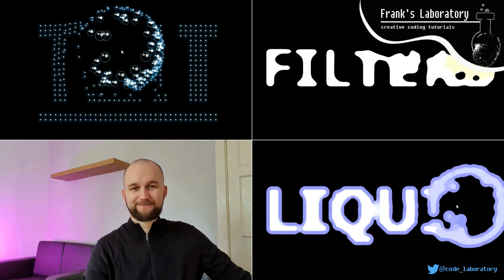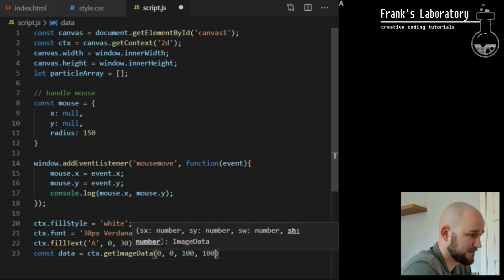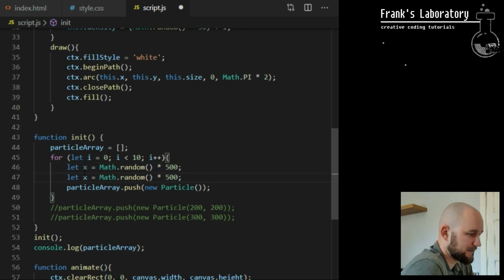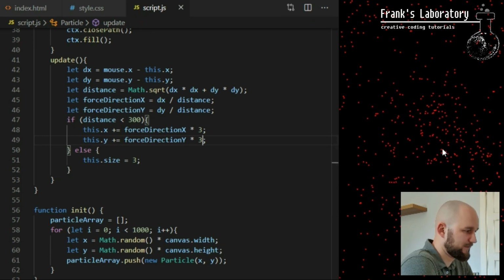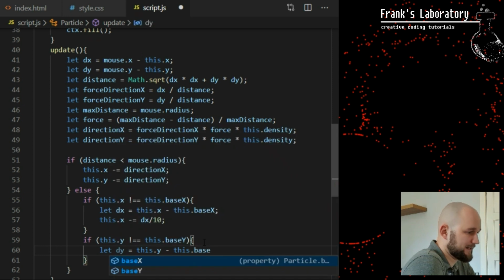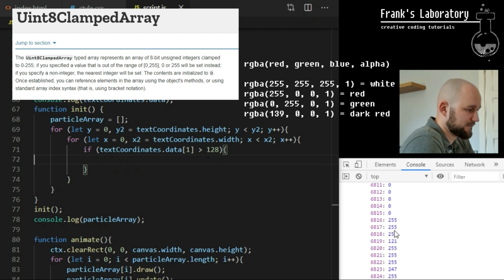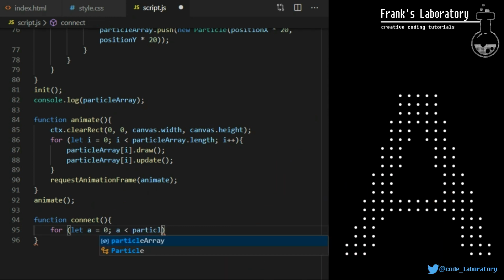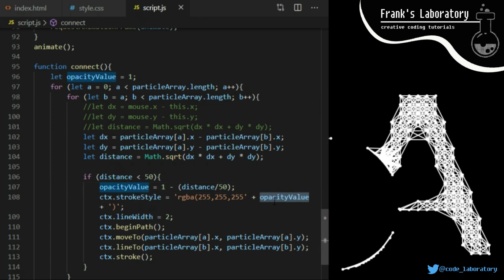Vanilla JavaScript Text Animation Tutorial [Particles & Physics effect]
Improved extended version with full source code and source code for 10 bonus variations

Let's take any letter, word or a sentence and in three steps convert it into interactive particles effect. All in Vanilla JavaScript, no frameworks and no libraries.
In today's vanilla JavaScript text animation tutorial we will learn how to give particles some motion physics and apply forces such as friction and acceleration, then we will get the particles to form any shape we want, in this case letter shapes, and connect individual particles with lines similar to famous particles.js library, but we will use no libraries, everything we build today is from scratch using just plain vanilla JavaScript. I will explain all the code line by line as I always do.

Some of my favorite UDEMY courses:

Creative:
How to Program Games: Tile Classics in JS for HTML5 Canvas
JavaScript: Understanding the Weird Parts (Basic JavaScript rules that will never change, must know)

Animated Particles from any image
Particles JS effect with no libraties

This vanilla JavaScript text animation tutorial  will have 3 main parts, in the first part we will create particles randomly spread around canvas and we implement some physics on them. We will apply forces like friction and acceleration and give each particle different weight to make the movement more realistic.
Then in the second part of this video we will take these particles and shape them into letters or images, both is possible with the code we will build today
And lastly in the third section we will take famous constellations effect from particles js library and we will connect particles that are near enough to each other with lines but we will not use any libraries, we will write our own vanilla JavaScript code that does that.

Tools every front-end web developer needs:
Adobe Creative Cloud (Adobe Photoshop, Illustrator) (official Adobe website to buy Creative Suite applications)